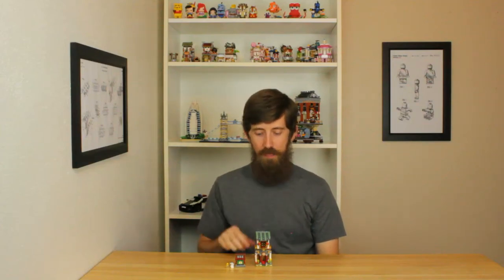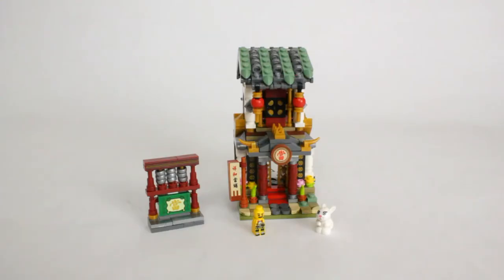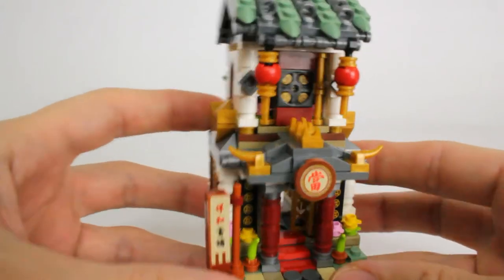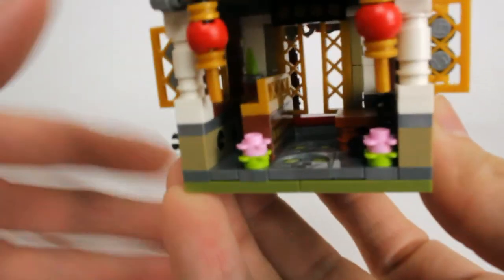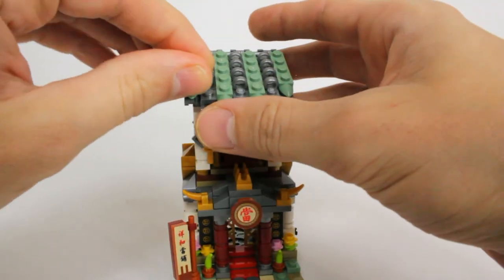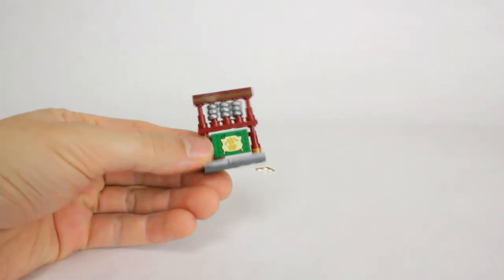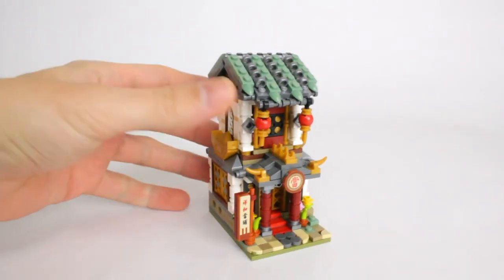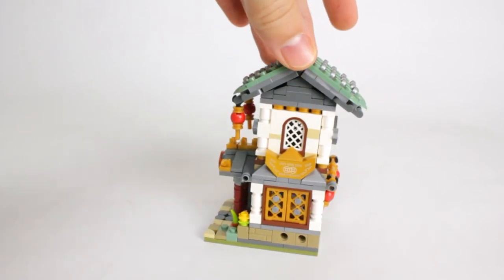Pawn Shop Mini Modular | Speed Build & Review | Loz 1723 | Ancient Street Mini | 俐智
Here's a speed build timelapse and review of the Pawn Shop mini modular set from the Loz Blocks ancient street mini lineup.  It's set number 1723 and has 557 pieces.  These mini modulars are similar to the Lego modulars and connect to the other Street mini sets.  The other sets that came in this wave are the Baozi Store (1722), the Liquor Store (1724), and the Blacksmith (1725).  Check out those videos too!

Loz 俐智积木